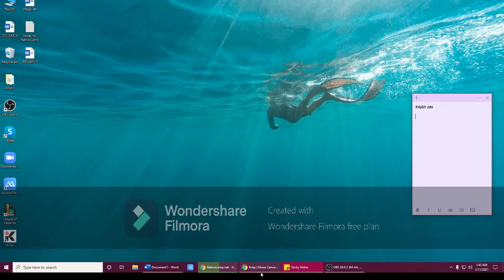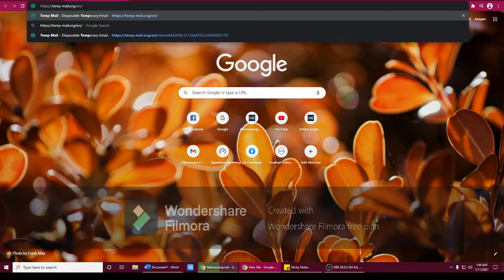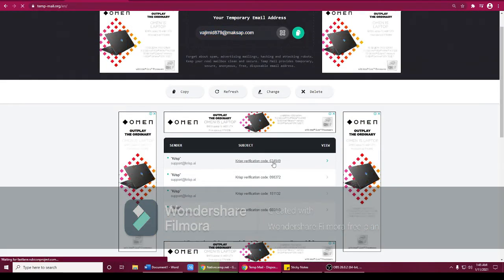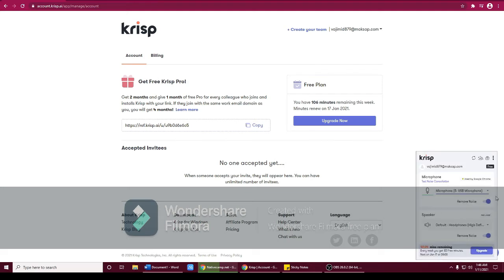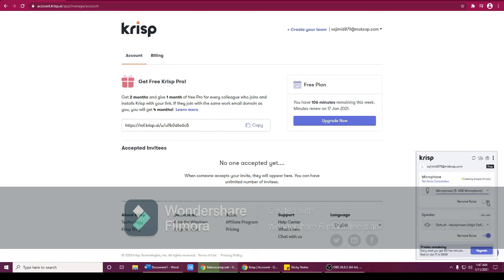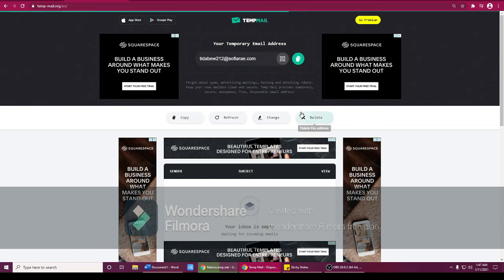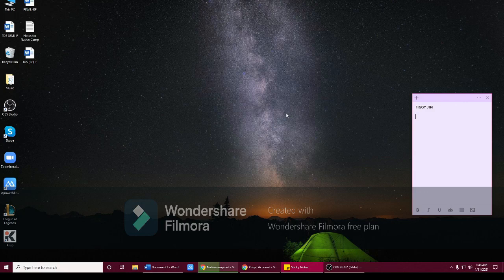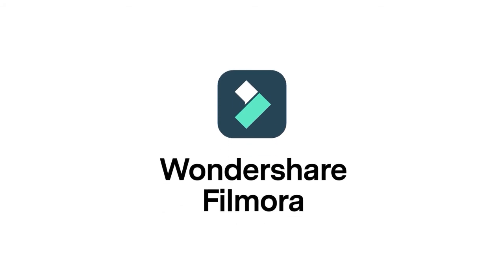How to have a Noise Cancellation App for Free (Krisp Account)